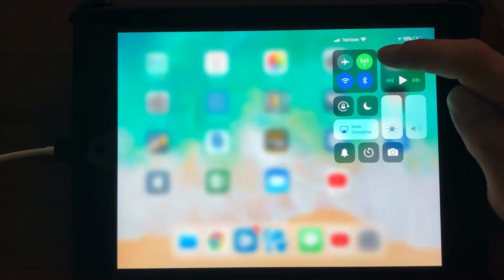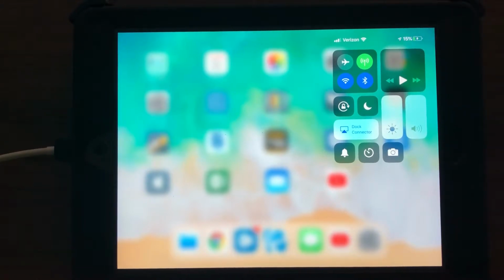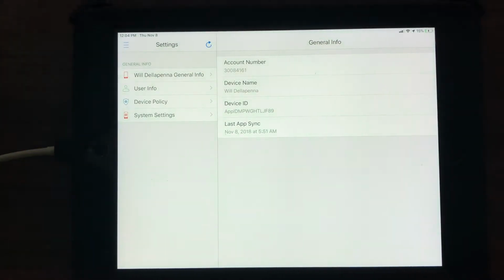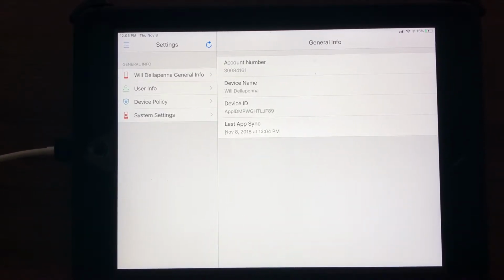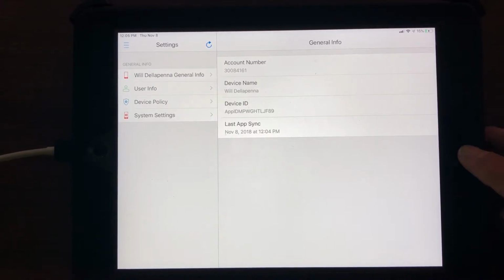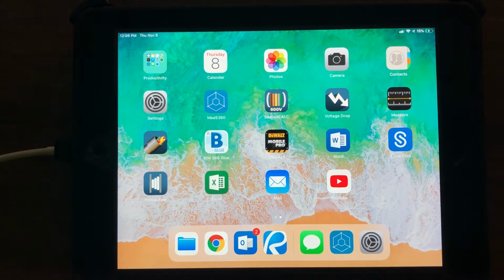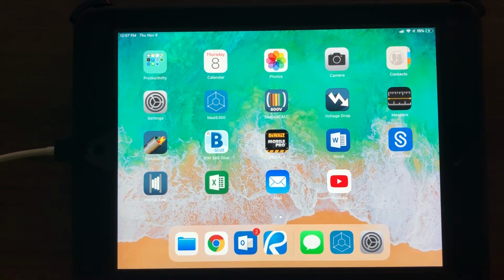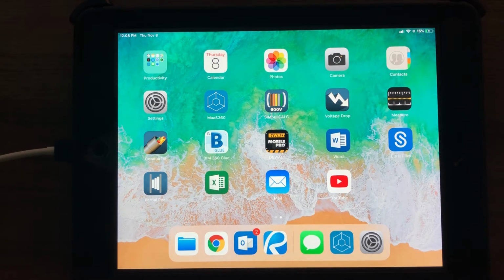iPads -- Data Connection and Data Monitoring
This video will discuss the cellular data connections on the iPad, the MaaS360 data monitoring app, and some iPad basics.